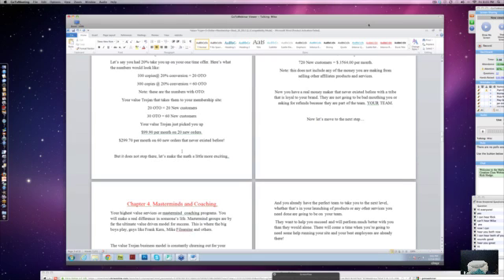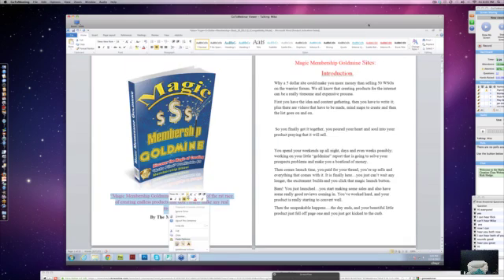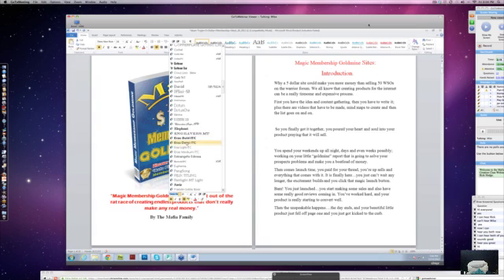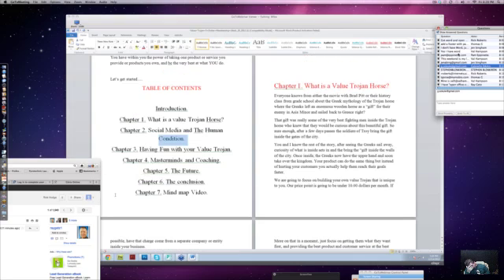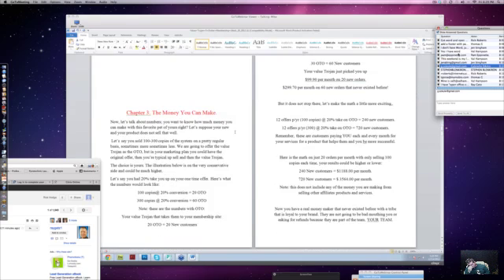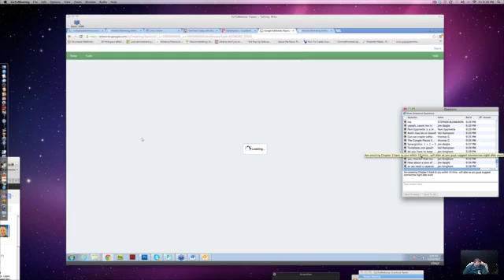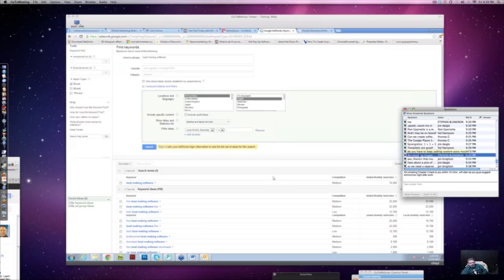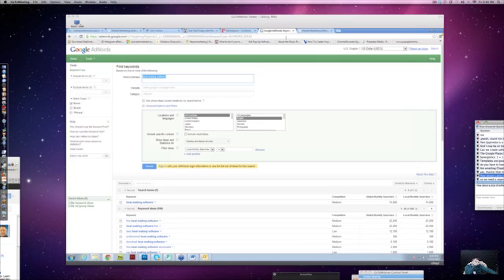membership workshop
work